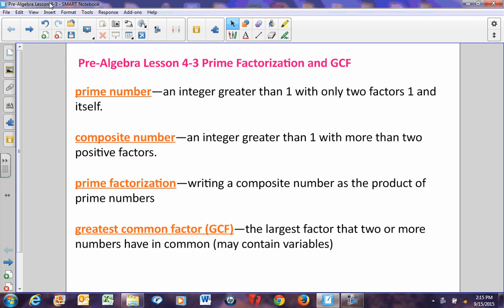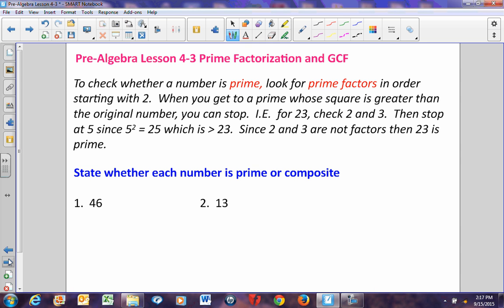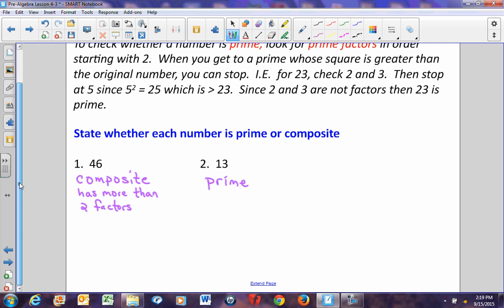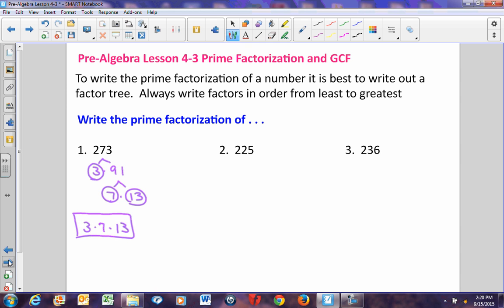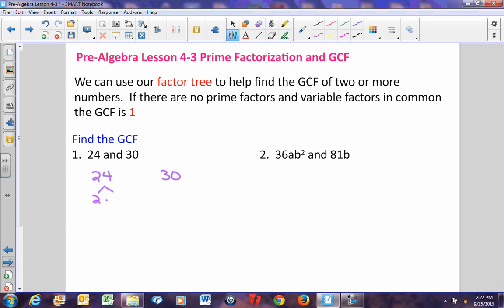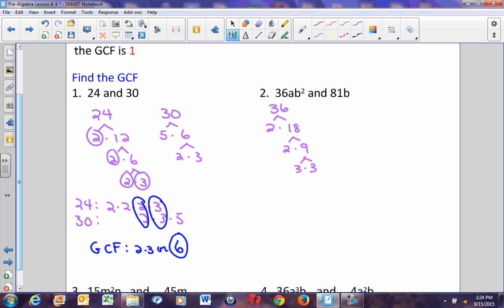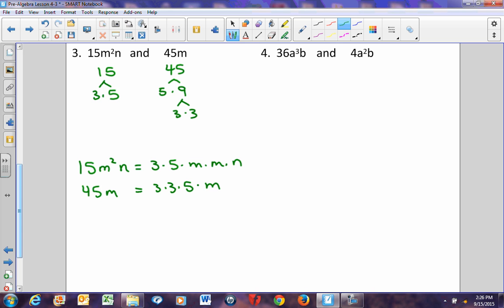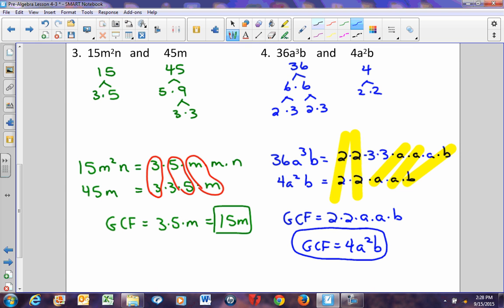Pre Algebra Lesson 4 3 Prime Factorization & GCF